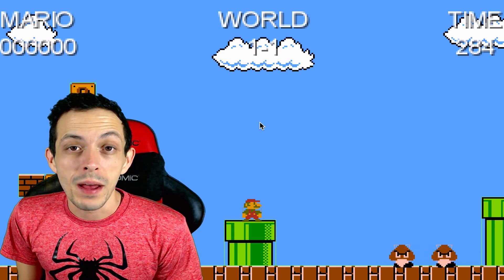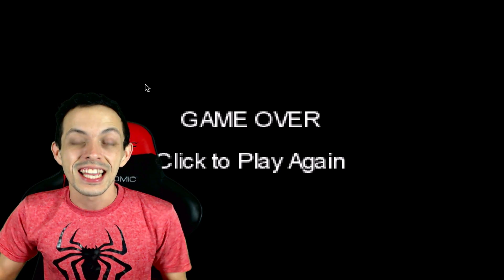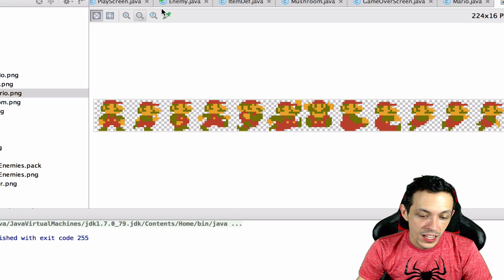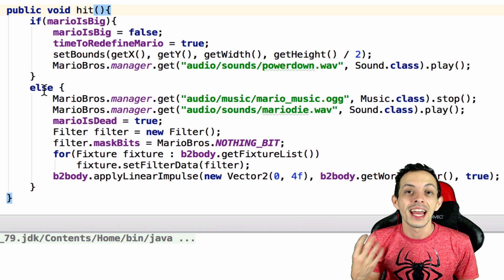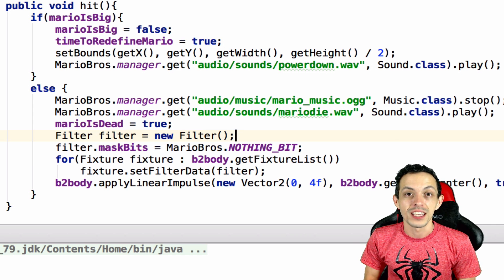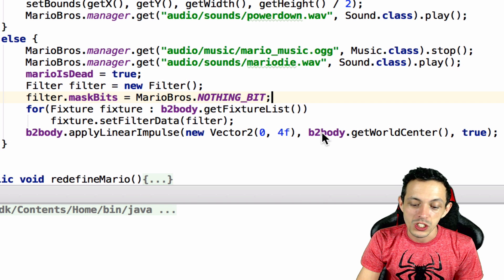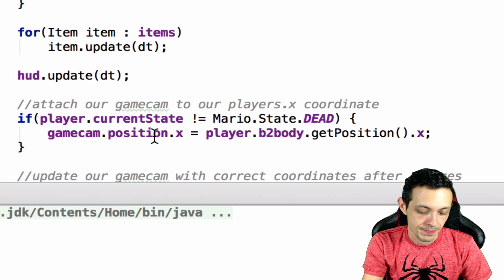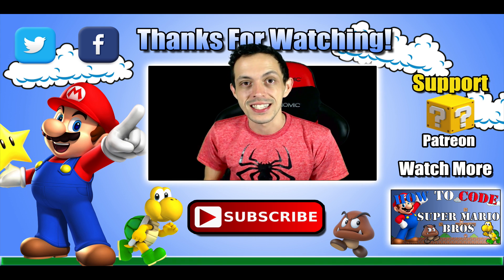LibGDX Part 27: RIP Mario - Creating Super Mario Bros